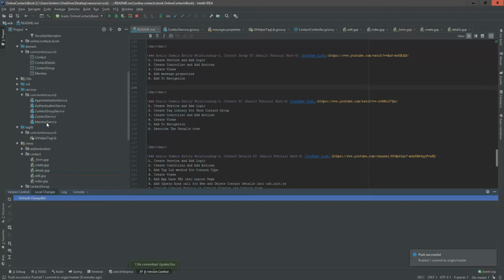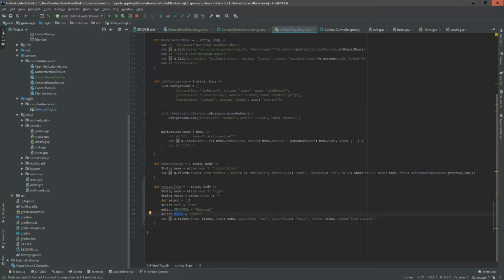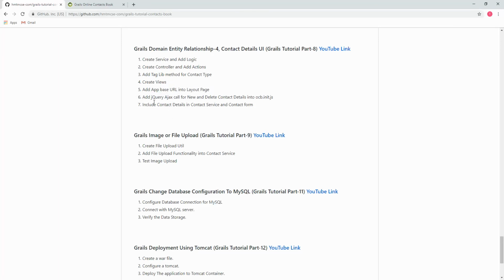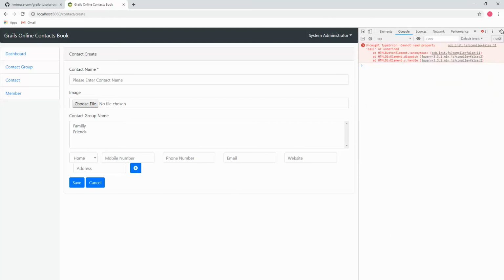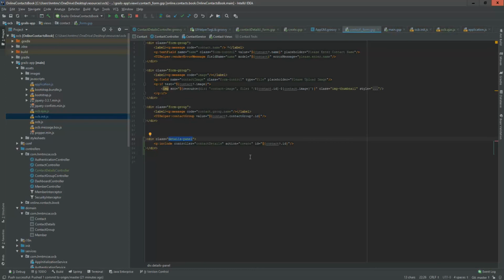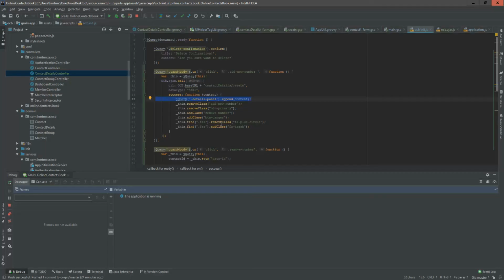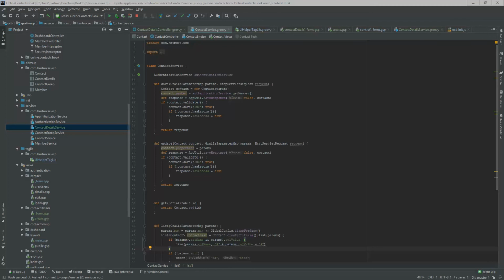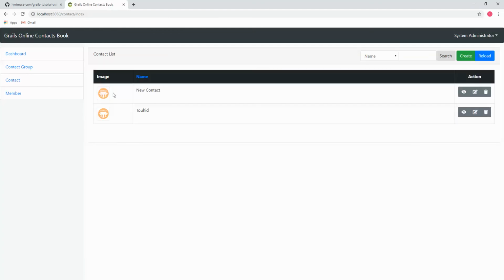Grails Domain Entity Relationship 4, Contact Details UI, Grails Tutorial Part 8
Overview of Grails Entity Relationship